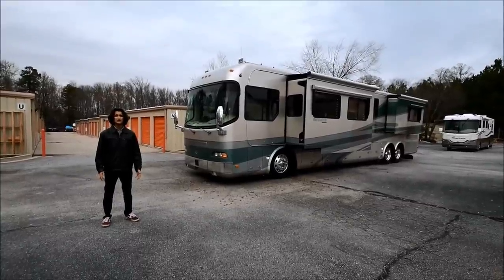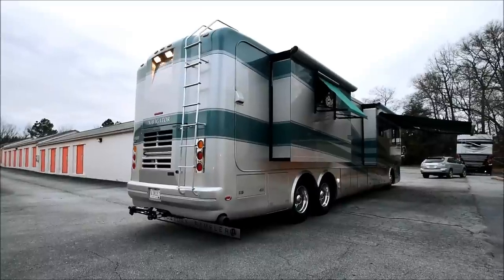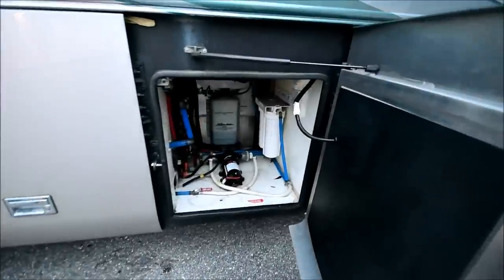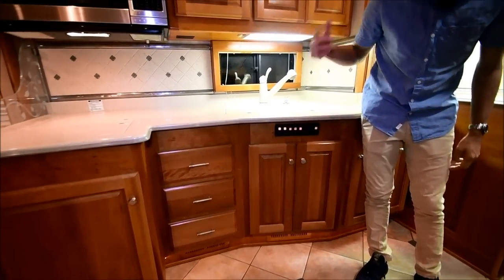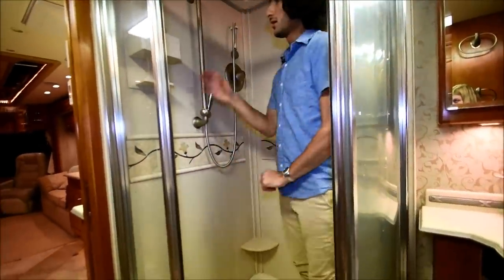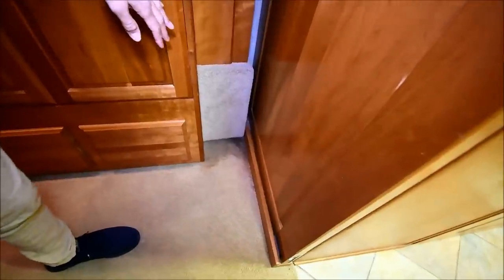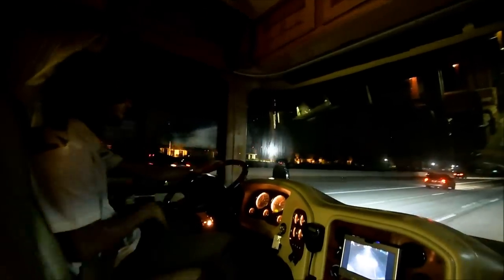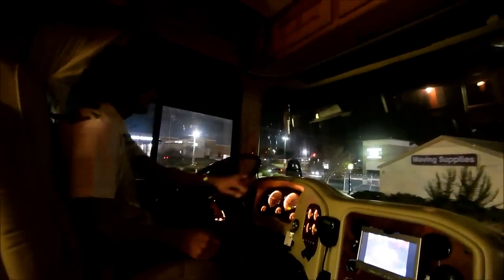2005 Holiday Rambler Navigator 12.7L Detroit Series 60 500+hp RoadMaster S Chassis